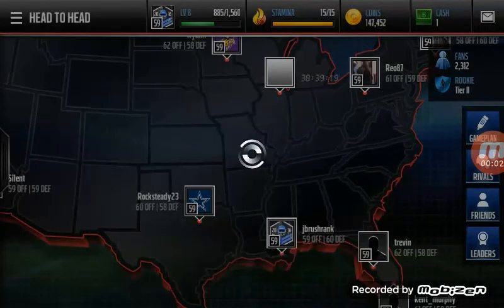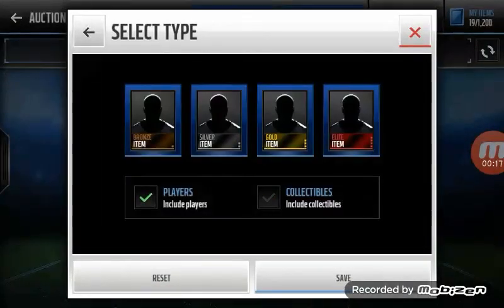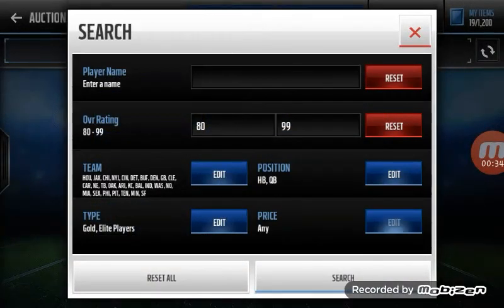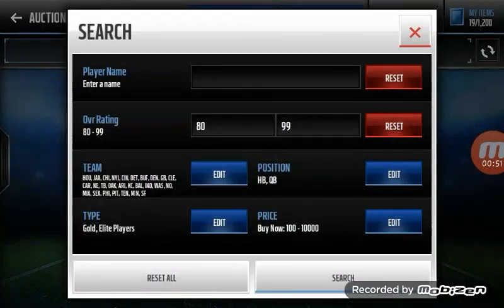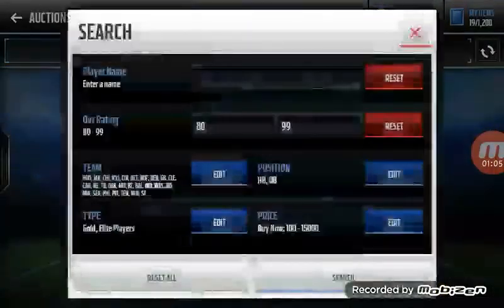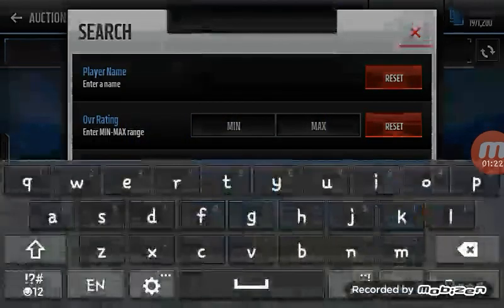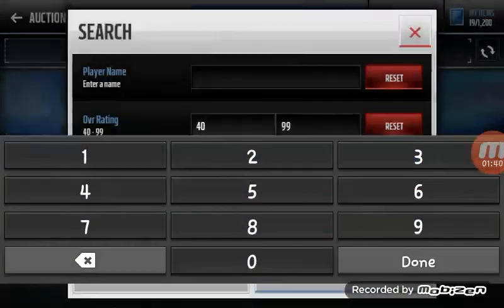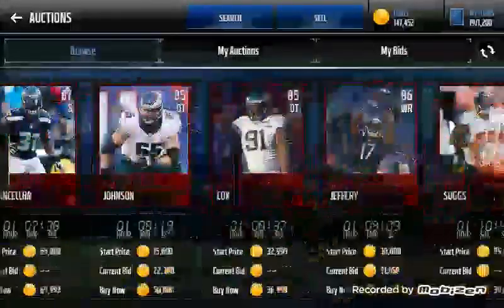BEST SNIPING FILTERS! COINS FOR DAYS! | MADDEN MOBILE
Repost didnt like the other one it messed up! Whats up guys! Video up! Comment what i need to change! What game do you want to see!